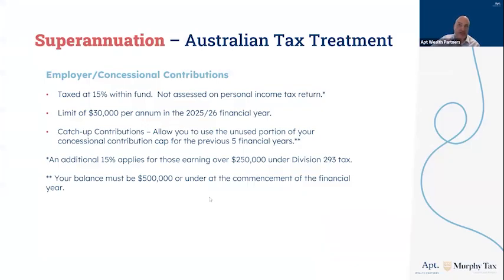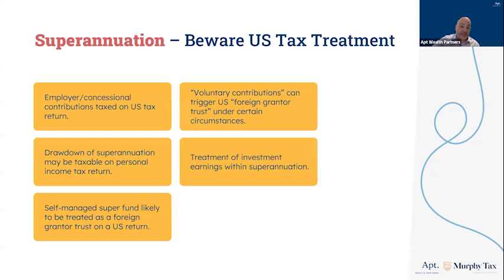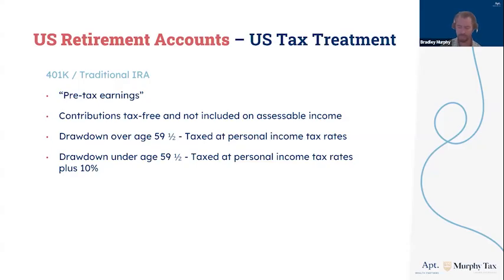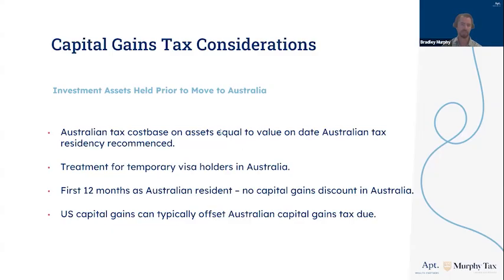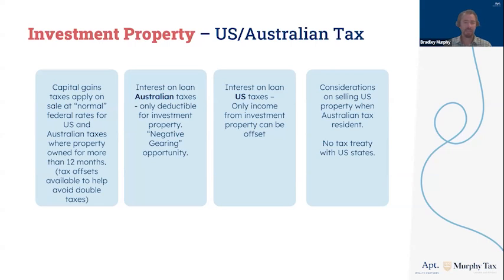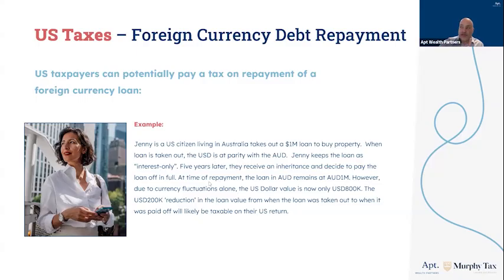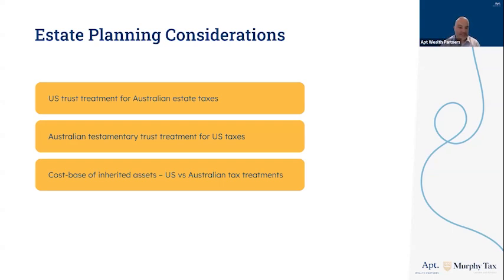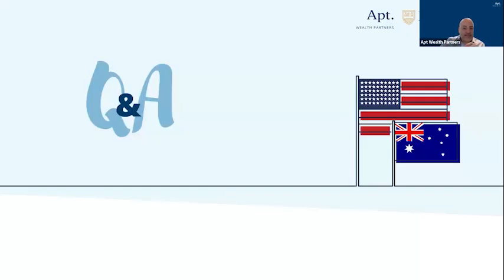Two Tax Systems, One Financial Plan: What US Citizens in Australia Need to Know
Living in Australia as a US citizen means navigating two tax systems that don’t always align. From superannuation and retirement planning to the tax treatment of Australian investments and property, the rules can be complex and the consequences of getting it wrong significant.

In this session, John Versace, Apt Wealth Partners  and Bradley Murphy, Murphy Tax, will walk through the key financial planning considerations for US citizens living in Australia, including PFIC rules, cross-border retirement strategies, and estate planning implications across both jurisdictions.